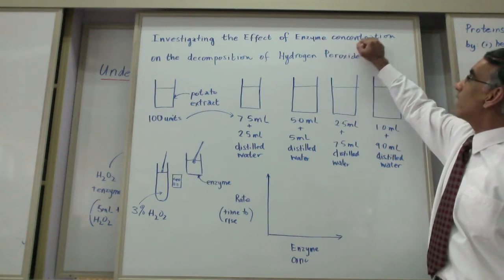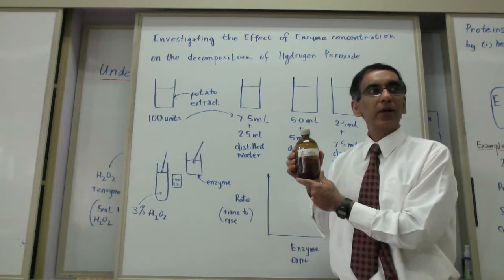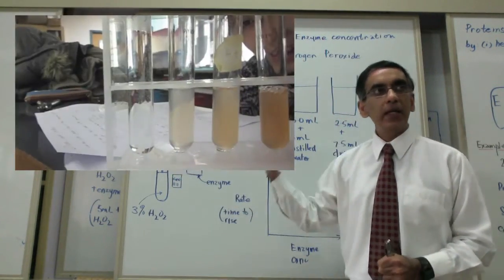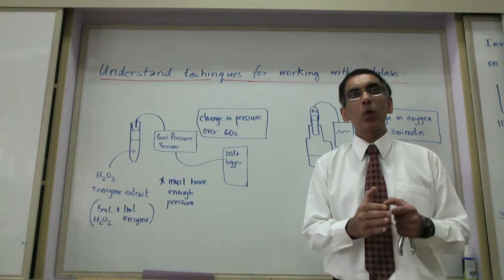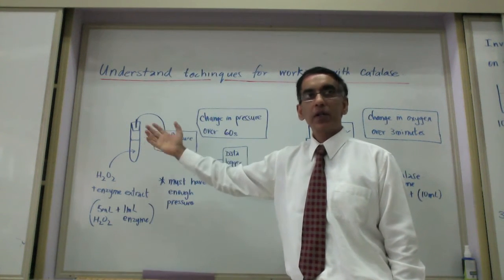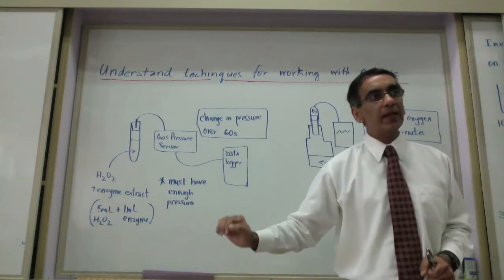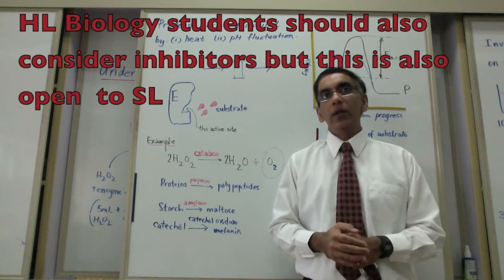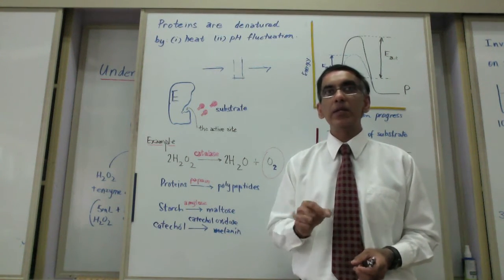Working with Catalase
Live in the IB Biology classroom Dubay introduces Prescribed Practical 3 and adds some important tips for the Independent Investigation.